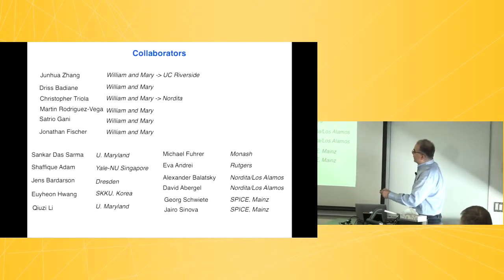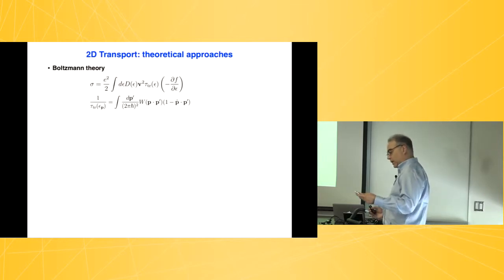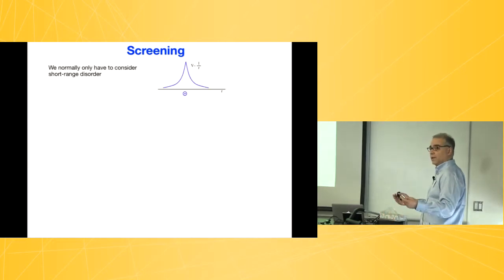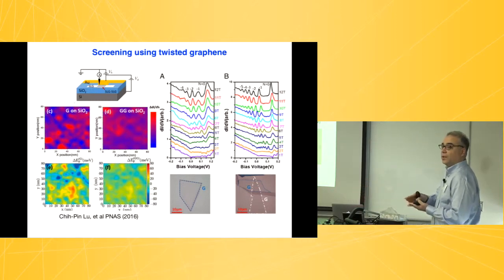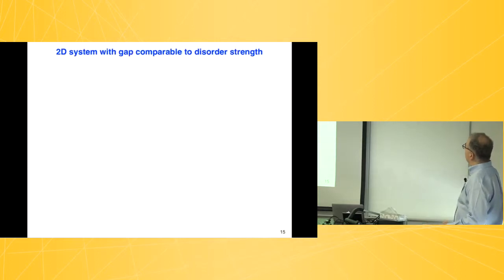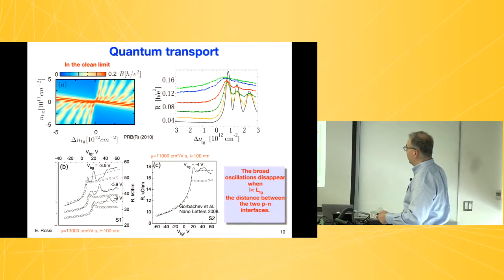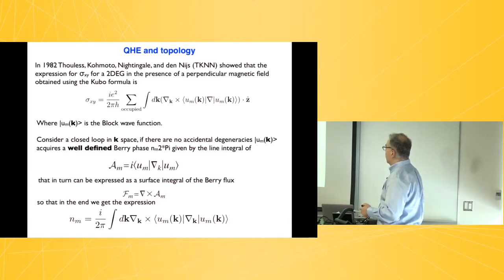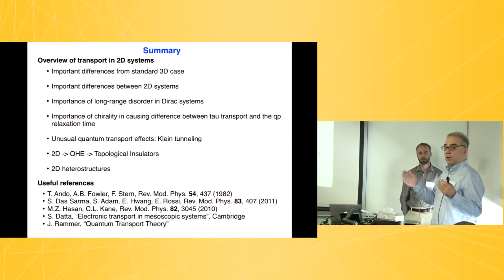2D Materials Workshop: Enrico Rossi, 2D Transport Theory